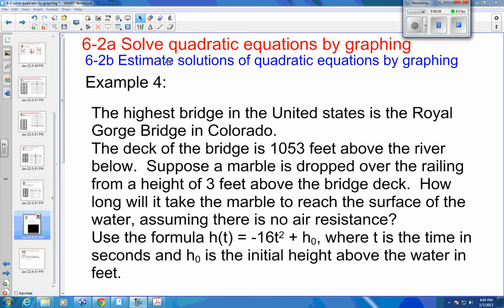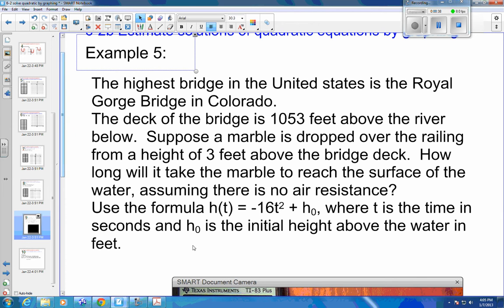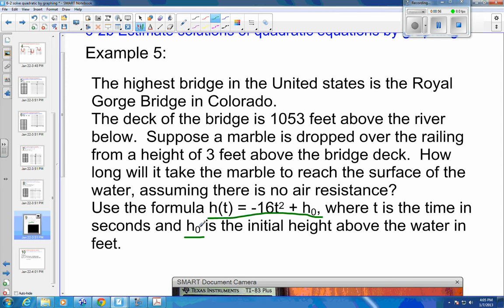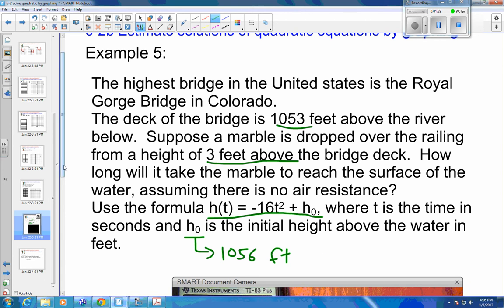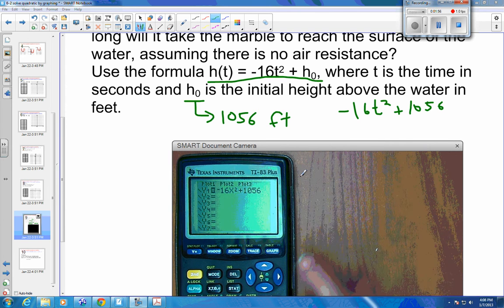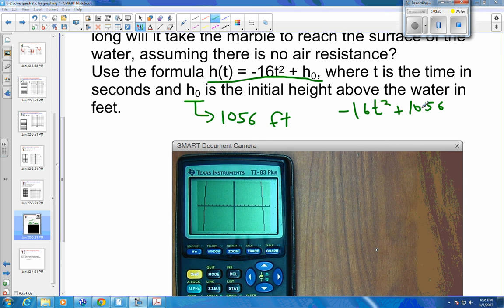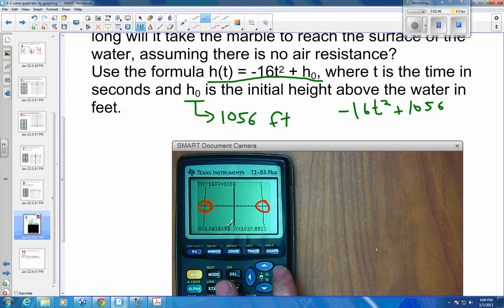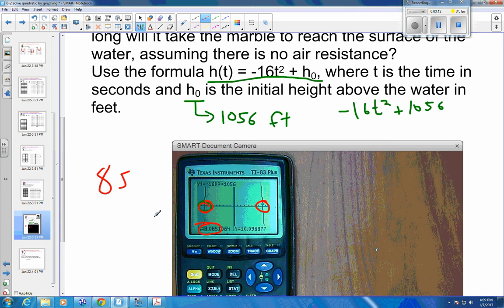6 2 example 5 solve an equation application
solve a quadratic real life problem for a dropped marble from the top of the Royal Gorge Bridge in Colorado